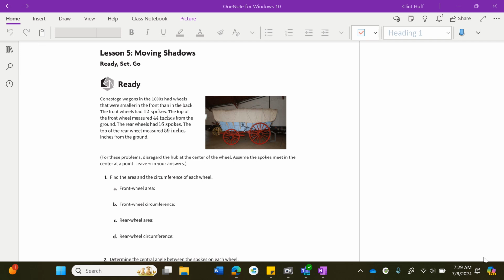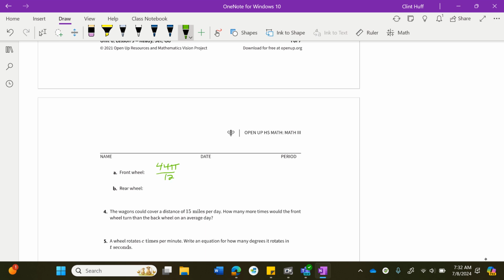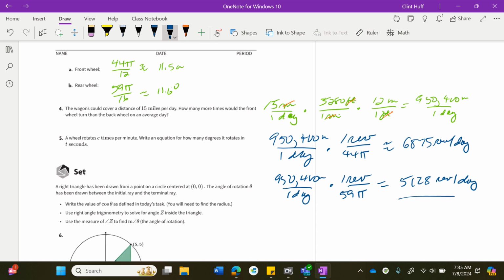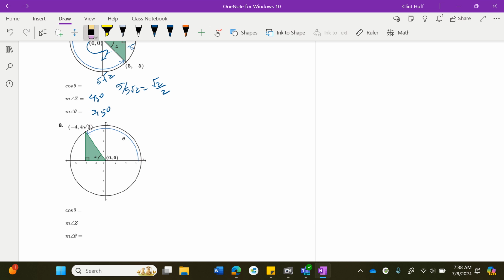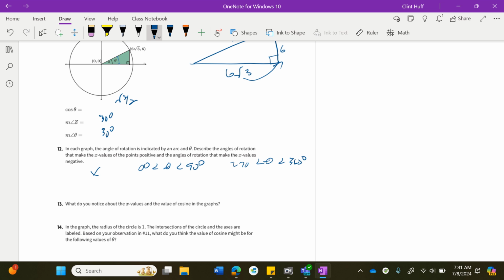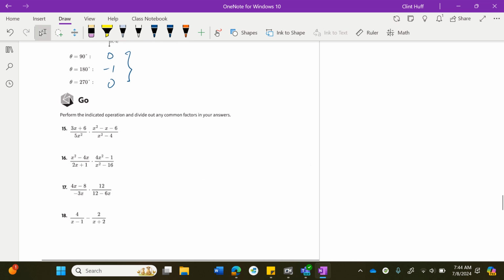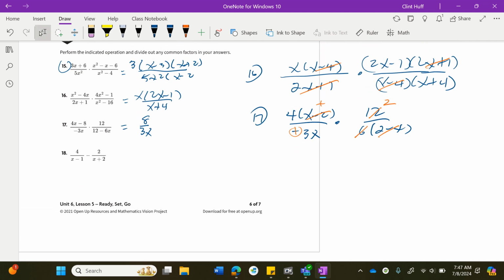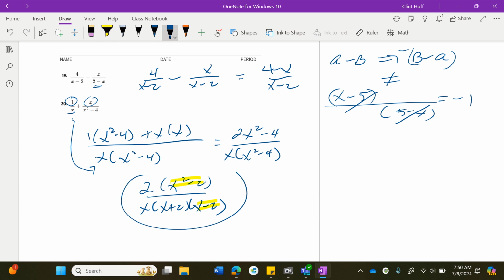M3_6.5_HWhelper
Moving Shadows